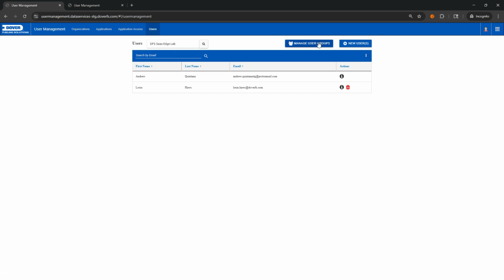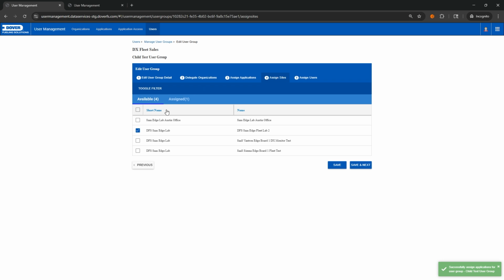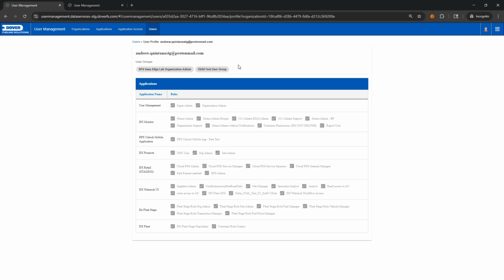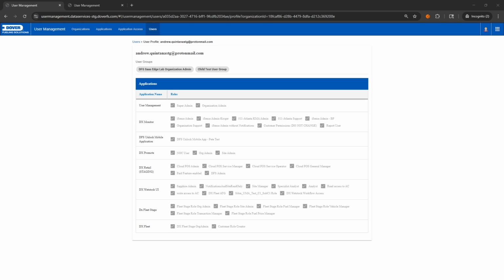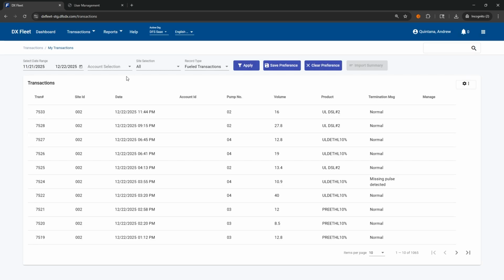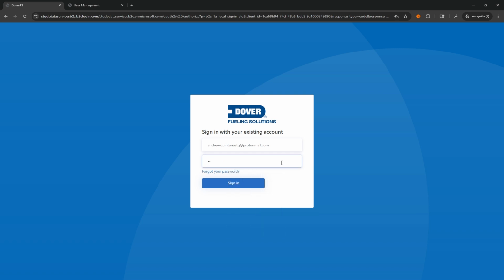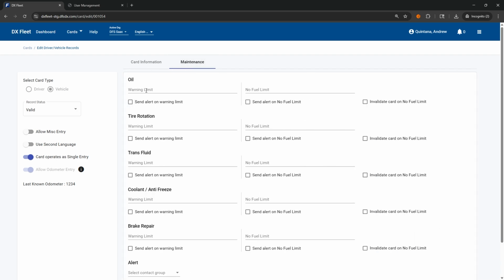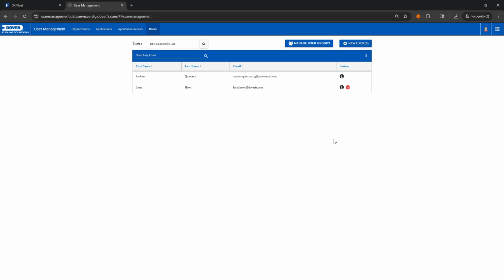Creation of DX Fleet User Groups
This video shows how to create user groups and organize access for DX Fleet users.